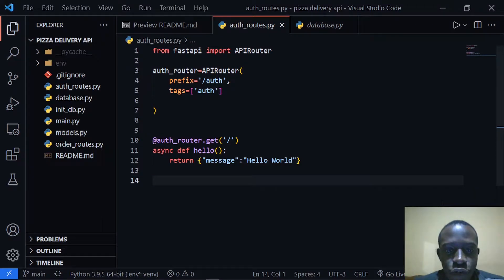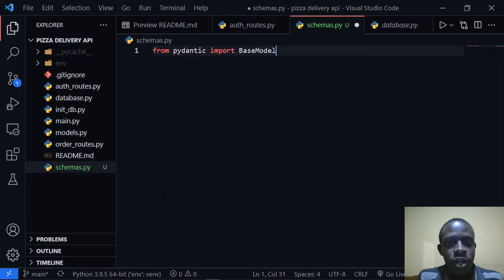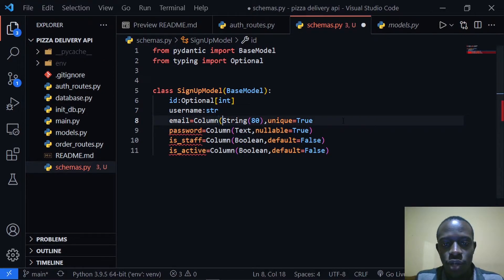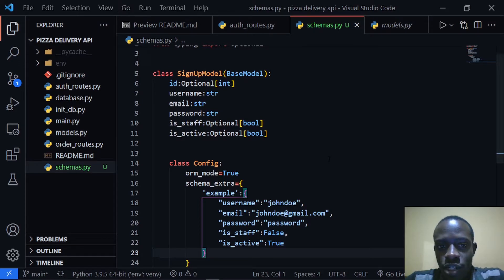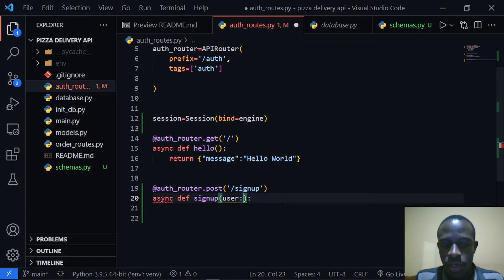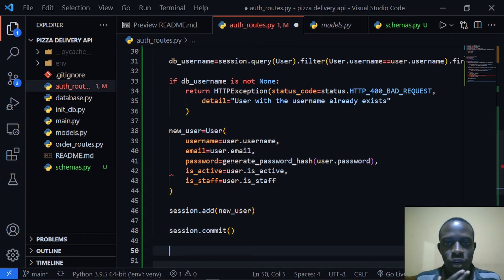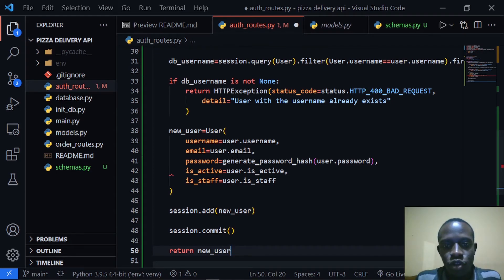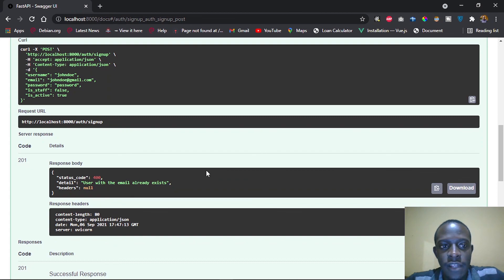Build a Pizza delivery API with FastAPI #4 | User Creation (Signing Up)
Hey guys , This is part 4 of a series of videos where we are going to build a Pizza delivery API for a Pizza delivery service. This video is intended for anyone who wants to learn how to build REST APIs with FastAPI.

In this video, we look at how to  create user accounts by signing up users. We look at pydantic which allows to serialize and also validate data we send to our API. We also look  at how to raise HTTPExceptions in case our validation rules are not met.